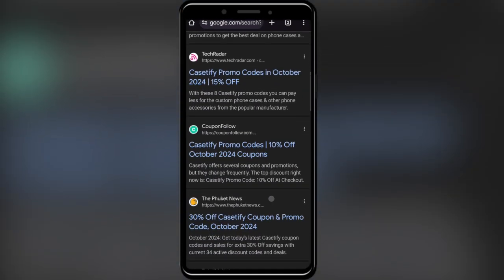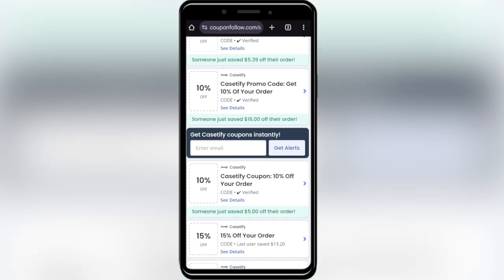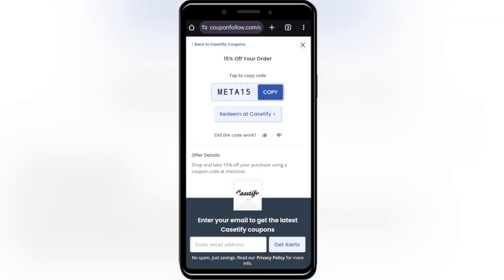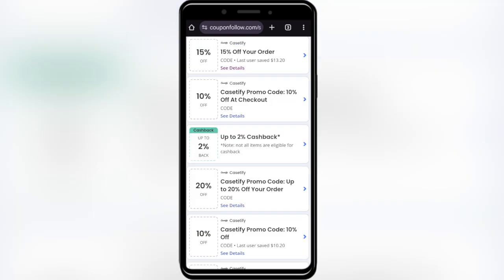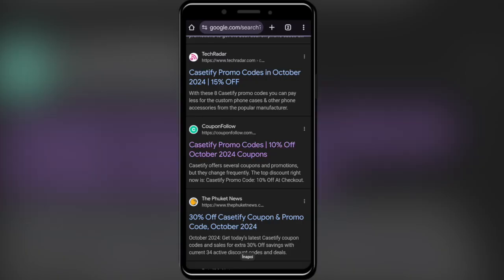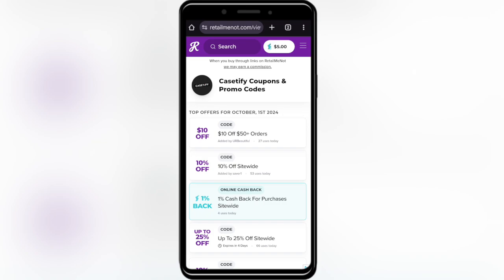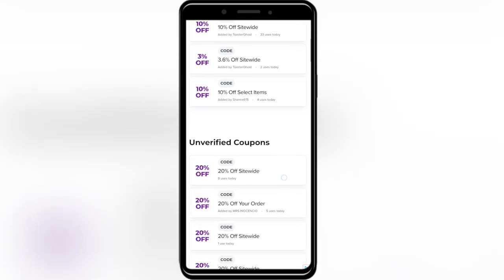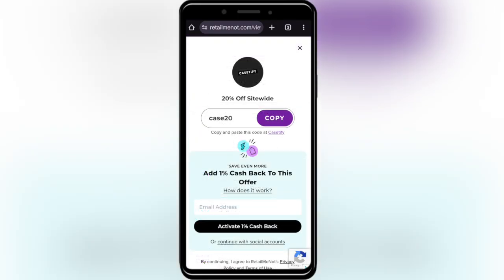HOW TO FIND BEST CASETIFY DISCOUNT CODE | CASETIFY PROMO CODE (2026)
In this video, I am going to show you how to find the best Casetify discount code for 2026. I will walk you through the best promo codes and offers to save on phone cases, accessories, and custom tech products from Casetify. Watch until the end to discover great ways to save on your next purchase.

0:00 INTRO
0:05 TUTORIAL